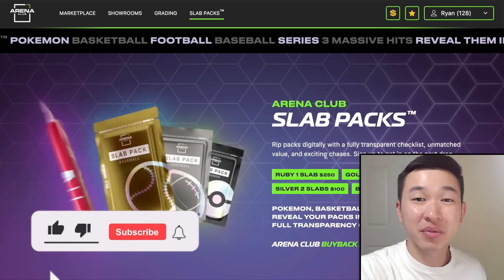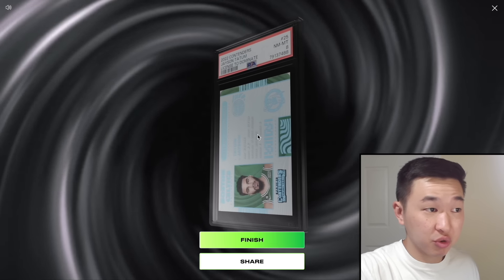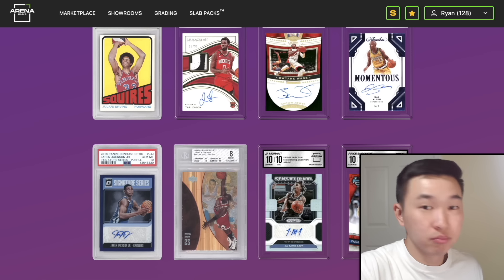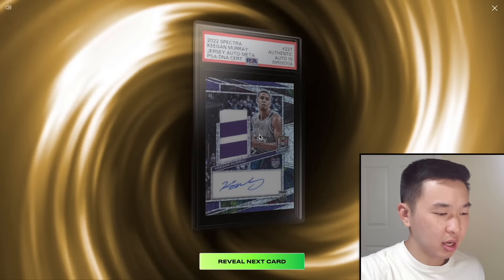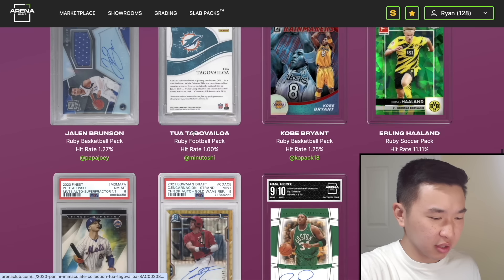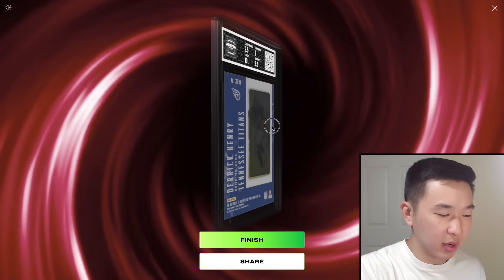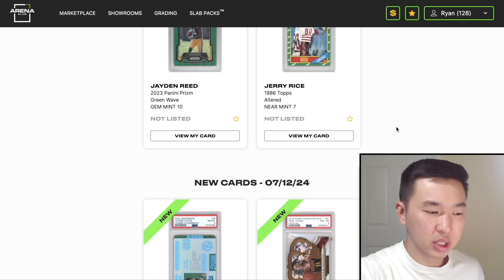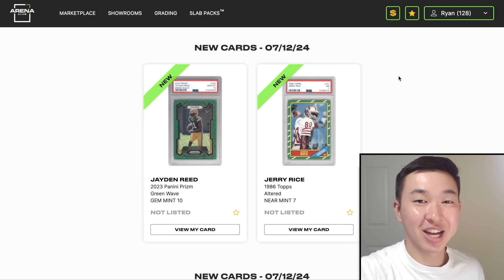The NEW SERIES 3 SLAB PACKS introduce INSANE $20,000 GRAIL CARDS! 😱🔥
I am opening the new Series 3 Slab Pack graded card mystery packs from Arena Club for our next collectible sports trading card pack unboxing/product review! Arena Club packs have some of the most unique themed drops and sports cards, and I opened some of the Elite, Gold, and Silver packs from the latest release! These multi-sport packs contain high-end cards of the biggest names across all sports! Slab Packs offer a premium product for collectors who want to go big in chasing monster cards with some of the best value! Arena's all-in-one digital platform houses these virtual packs featuring real physical cards. As always, the key themes are transparency, value, convenience, and unmatched potential! The grail and chase cards in these packs include a wide range of items (autographs, memorabilia redemptions, case-hits, experiences, SPs, rookie cards, numbered, various collectibles, etc.) from all ranges of products and years (Panini, Topps Chrome, Upper Deck, Fleer, Skybox, National Treasures, Flawless, Prizm Monopoly, Contenders, Transcendent, Donruss Optic, Bowman, Select). This newest drop introduces new $15-20K grails (PSA 10 Luka Doncic Gold Kaboom, 2017 Select Patrick Mahomes Tie-Dye RPA /10, 2018 Topps Chrome Shohei Ohtani True Gold Refractor Rookie Autograph, 2004-05 Upper Deck Exquisite Collection Kobe Bryant Patch Auto), rare inserts from the 90s, iconic vintage cards, on-card autos, prime/super prime game-worn memorabilia jersey relic cards, rare Refractors & Silver Prizms, multi-signed cards, rare cards of top stars (LeBron James, CJ Stroud, Victor Wembanyama, Brock Purdy, Michael Jordan, Anthony Edwards, Caitlin Clark, Aaron Judge, Steph Curry, Derek Jeter, Jayson Tatum, Bobby Witt Jr., Shai Gilgeous-Alexander, Anthony Richardson, Gunnar Henderson, Josh Allen, Tom Brady), and more! These packs I am opening today cost around $2,000 in total. Every pack contains 1-2 graded cards (PSA, BGS, Arena, SGC, CGC) from the current real-time product checklists. New drops will be live on Arena Club's site very soon if you want to try them for yourself (the current product series & checklists may differ)! The new Auctions feature has also just launched, and the first listings are live now! What are your thoughts on the newest slab packs & auctions???

➡️ YT HOBBY BOX GIVVY:
I am giving away a hobby box of 2023 Panini Contenders Football or Basketball to one lucky viewer! I'll pick 1 comment at the end of July to receive the box (only 1 comment per user on each video will count)! If the box is unclaimed after 48 hours of the winner being picked, it will be given away in a future stream. Best of luck!

I’ll have various football and basketball retail products, free giveaways, random NBA basketball trading card hobby pack openings, episodes of Packs In Paradise, 2023 Panini Select Football, 2023 Donruss Optic FB, 2023 Flawless, 2023 National Treasures, 2023 Contenders, 2023-24 Mosaic, 23-24 Noir, 23-24 Impeccable, repack reviews, spending challenges at card shows, some big mail days, beginner collector tutorials/how-tos, sports card investors / investing content, and much more in the near future! I buy all my boxes from Panini Direct (their site & app), my LCS (local card shop), and online retailers/sellers.